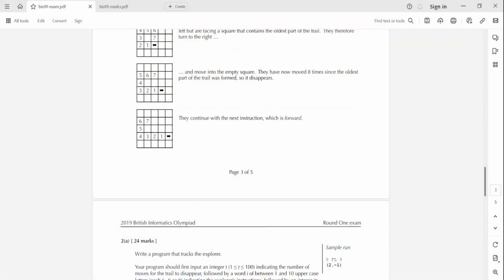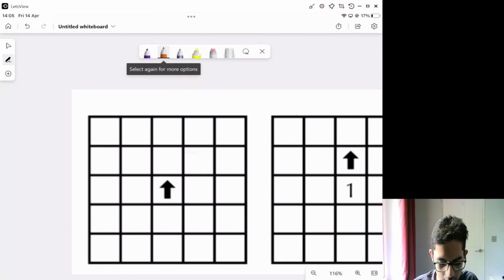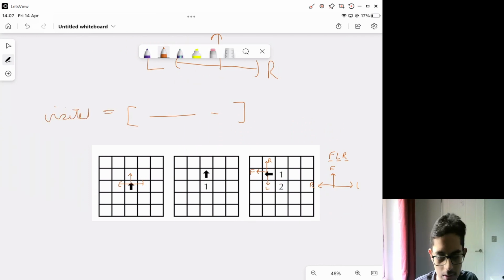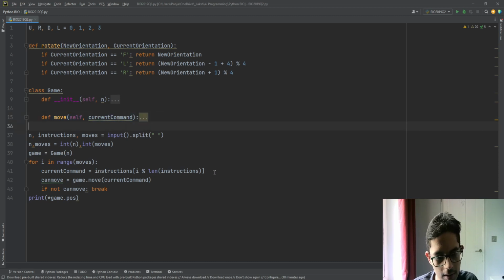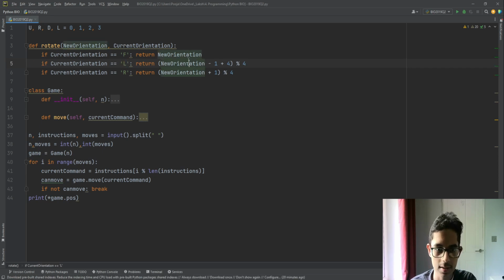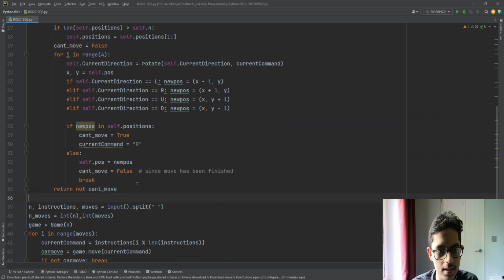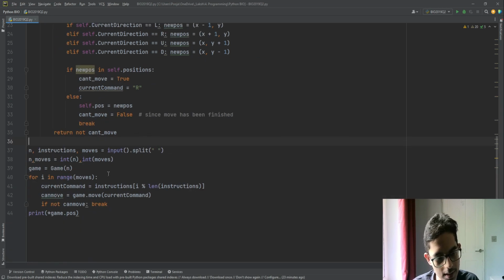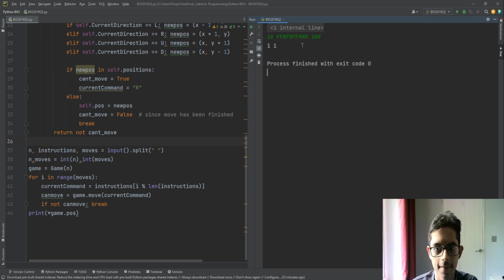British Informatics Olympiad (BIO) 2019 Q2 - Quest for adventure